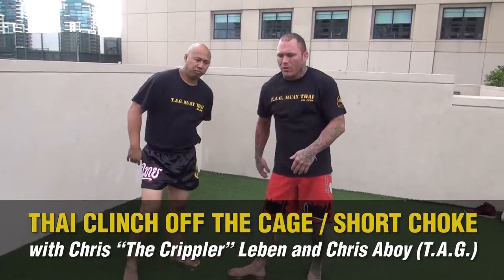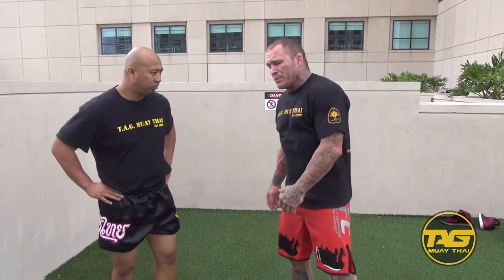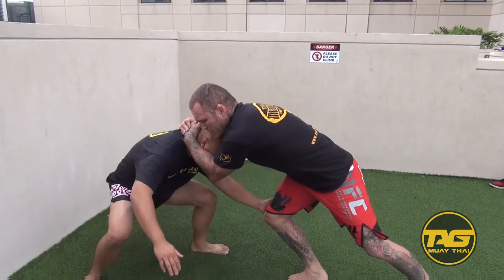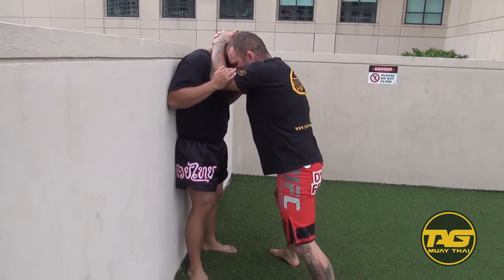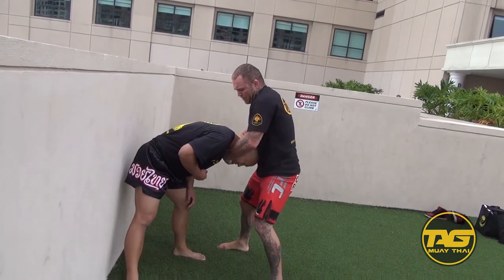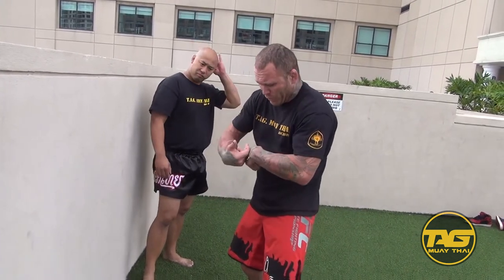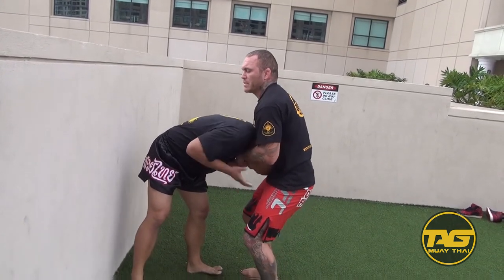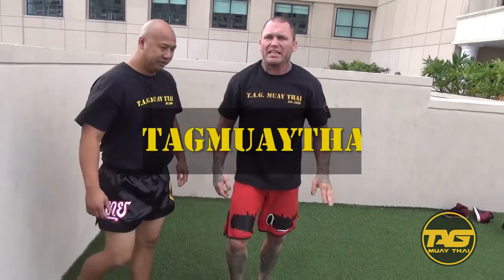Thai Clinch Off the Cage / Short Choke with Chris “The Crippler” Leben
In this video, Chris Leben is going to show you how to perform short choke off the cage. Learn how to attack an opponent who is against the cage.

The Thai Clinch Off the Cage / Short Choke is practiced by Muay Thai fighters, MMA fighters and taught in self-defense because it can make the difference between winning or losing a fight. TAG Muay Thai features Muay Thai how-to videos from internationally known fighters like Sanchai, Chris “The Crippler” Leben, and renowned teachers like Bryan Dobler. Whether you would like to learn how to do the Thai Clinch Off the Cage / Short Choke, better protect yourself, gain an edge for your next fight, or brush up on Muay Thai / Mixed Martial Arts basics – TAG Muay Thai is a leading authority in Muay Thai and combat sports.